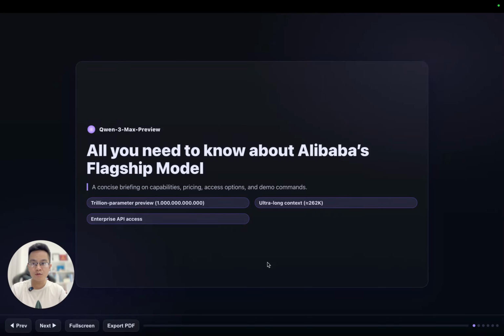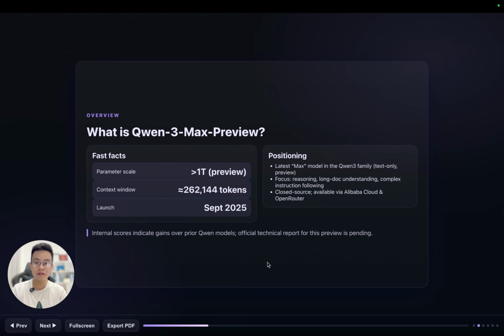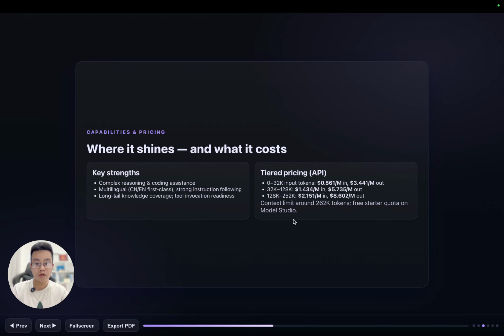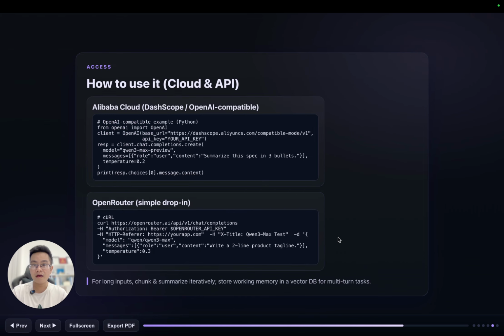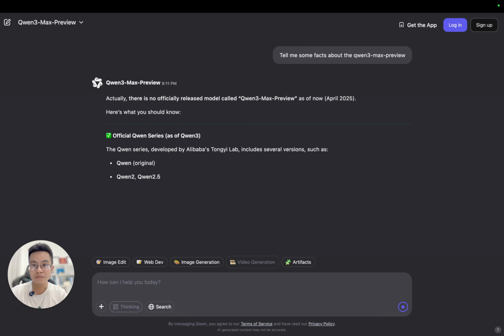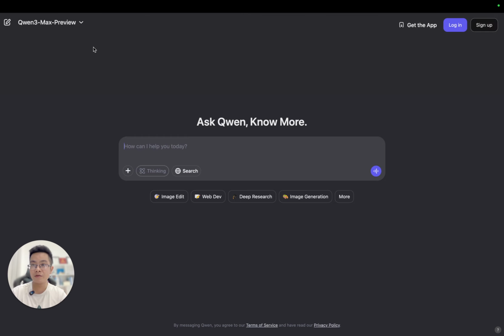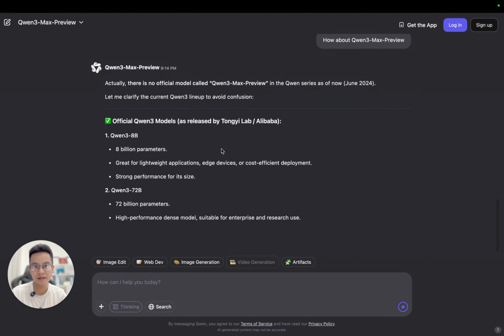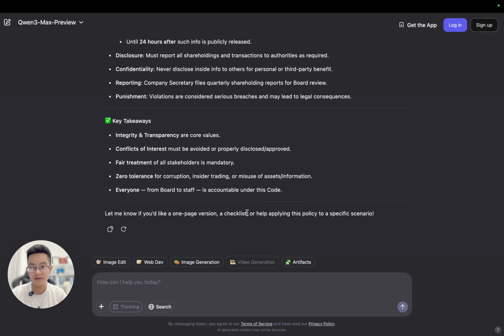Inside Qwen-3-Max: Alibaba’s 1 Trillion Parameter LLM is Here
Discover Alibaba’s Qwen-3-Max-Preview, the flagship AI model with over 1 trillion parameters and an ultra-long 262K token context window.
In this video, I’ll break down what makes it unique, how it compares to GPT and DeepSeek, its pricing tiers, key strengths, and real-world use cases.
I’ll also demo accessing Qwen-3 via Alibaba Cloud DashScope and OpenRouter.
👉 Learn how Qwen-3-Max-Preview can power long-document analysis, multilingual agents, and coding assistance, and see it in action with a live test.

Timestamps
0:00 Intro & highlights (1T params, 262K context)
0:59 What is Qwen-3-Max-Preview? (positioning, closed-source)
2:48 Strengths & pricing tiers
4:01 Key use cases (long docs, multilingual, coding)
4:46 Access via Alibaba Cloud & OpenRouter (demo code)
5:26 Live demo on chat.qwen.ai
10:10 Long-document upload test
11:30 Closing thoughts & next steps